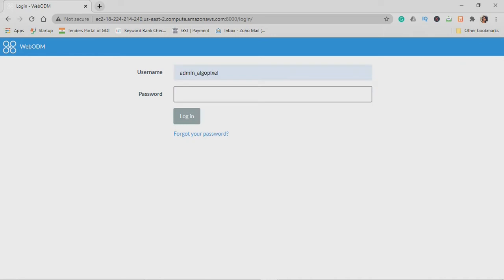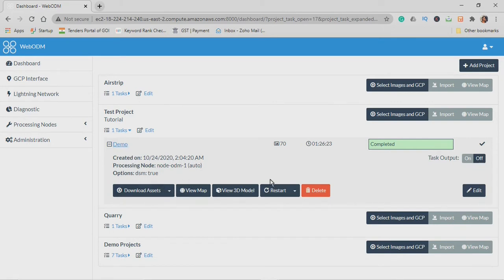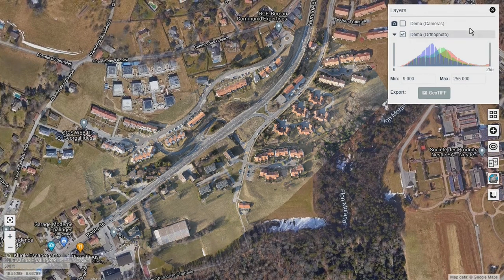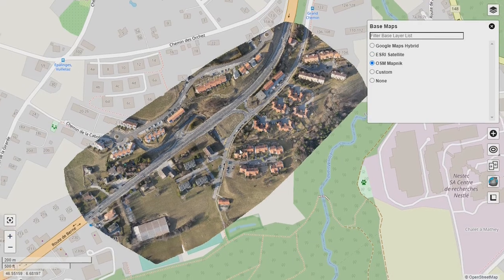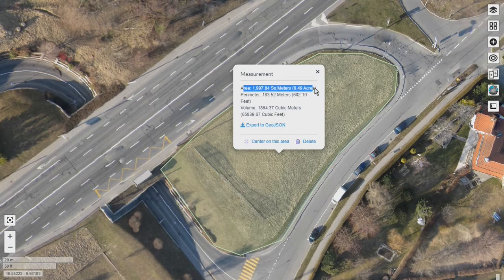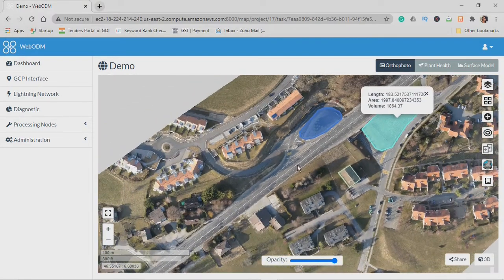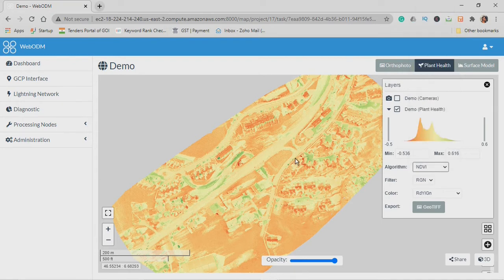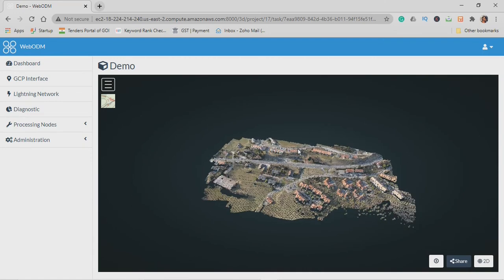How to use WebODM: Part 1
This tutorial video shows how to create a new project, upload drone images and how to use the WebODM interface to generate different outputs.

00:20 How to add a project and upload images to WebODM
03:14 Orthophoto output
04:12 Layers
04:58 Base maps
06:30 How to use measurement tools
09:33 How to import GeoJSON files
10:05 How to create contours
11:27 Plant health output
12:15 DSM output
13:20 How to share your map
Deploying WebODM on Cloud
Unless you are an expert with cloud deployments, it can be a bit tricky to deploy WebODM on cloud and optimize it for maximum cost-savings.
Our Blogs on WebODM:
Pix4D vs DroneDeploy vs Agisoft vs MME vs WebODM: A Comparison of Processing Costs